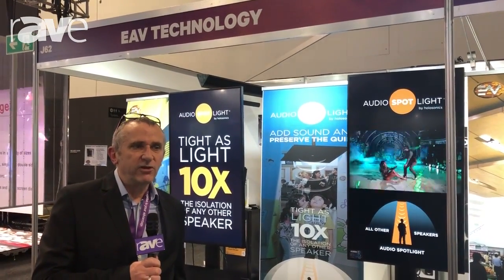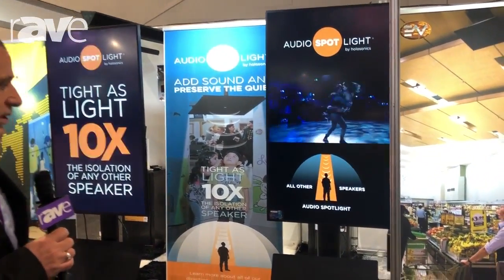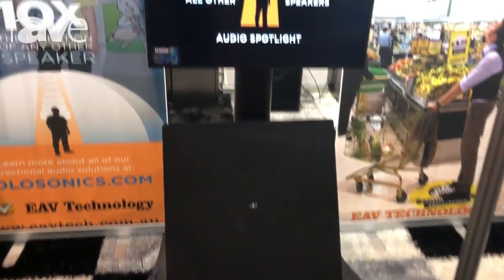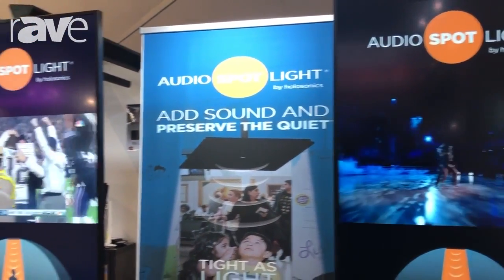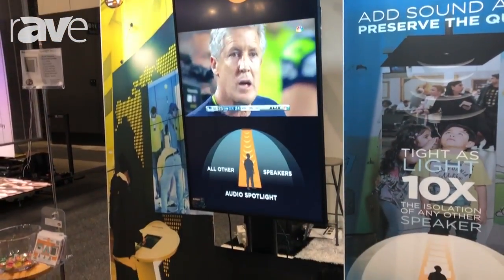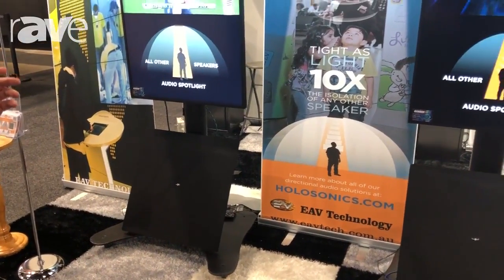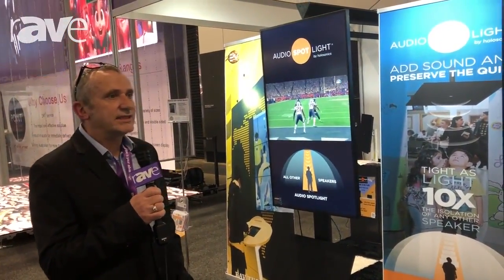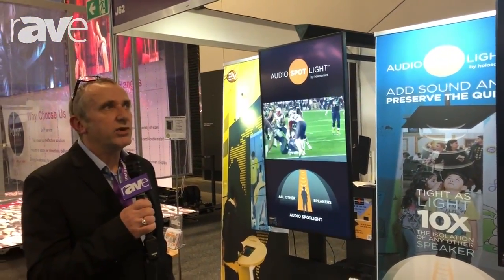EAV Tech Demonstrates Audio Spotlight at Integrate 2018 (rAVe TV)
Holosonics' distributor, EAV Technology, demonstrates the Audio Spotlight directional speaker technology at Integrate 2018 in Sydney, Australia, featuring side-by-side displays with completely isolated audio!